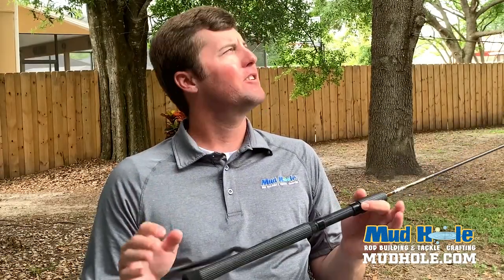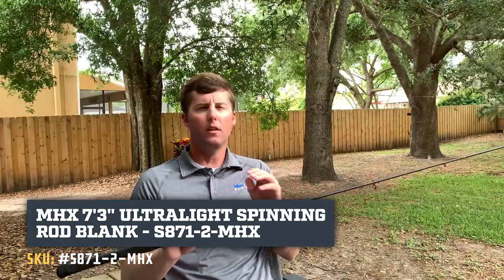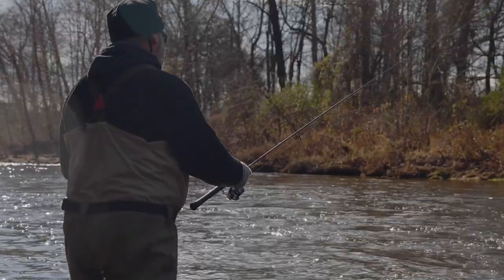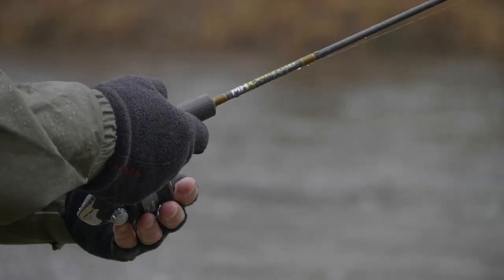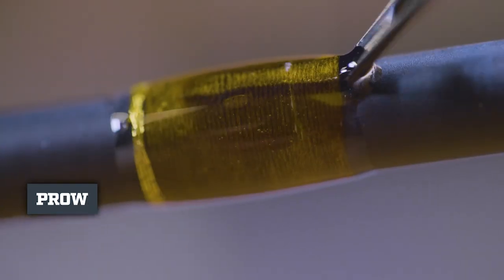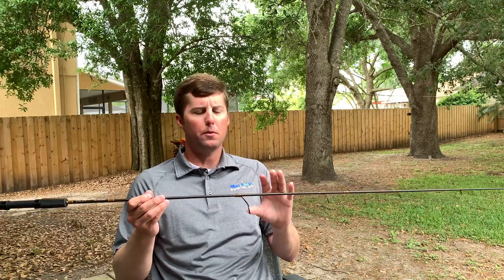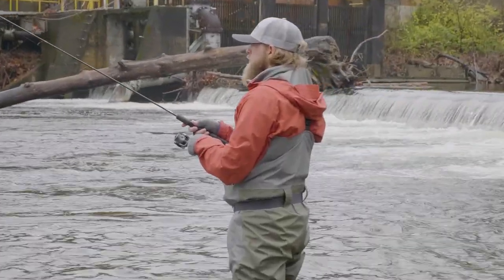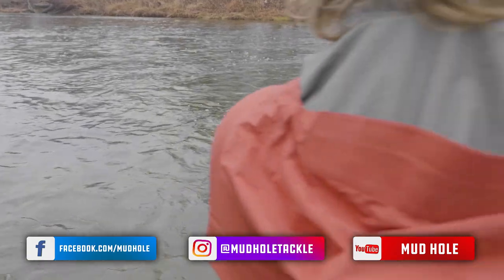Ultralight Fishing Rod - Carbon Fiber Grips | Mud Hole Custom Rod Recipes | MHX S871-2 Spinning Rod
Ultralight fishing rods really bring one of the highest ratios of performance and fun in the game - This Rod Recipe features a stellar MHX Ultralight Blank and a featherlight full carbon fiber grip from CFX for a super light fishing rod you won't want to put down.

This 2-piece rod is great for traveling and it will be the perfect companion for stream fishing and more while on vacation!

Who doesn’t want to get lost in the fun of stream fishing with their favorite ultralight?

Chasing the trout bite with a rod engineered for one of the highest ratios of performance and fun in the industry means only good news for you.

Whether you’re wading through cool stream waters stalking trout, casting bank to bank, or walking the river’s edge pinpointing eddies holding fish, the perfect companions are ultralight rods built with the MHX Spinning Series.

The advantage of building your own ultralight is tailoring it to your fishing preferences. Not settling for suggestions, but rather picking and choosing parts that are the right fit for you.

From finding the proper rod length and performance specs, to customizing the handle setup to maximize feel and comfort, the goal is dialing in the rod to match your demands.

These benefits boil down to not only building a great fishing rod, but building what is truly the best ultralight rod for you!

MUD HOLE CUSTOM TACKLE, INC.
2133 Component Loop Suite 1001